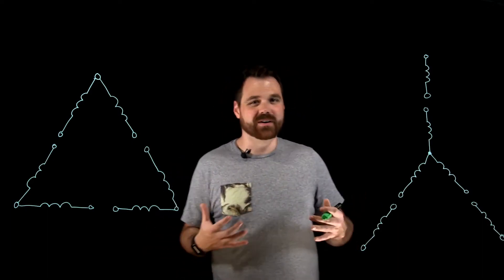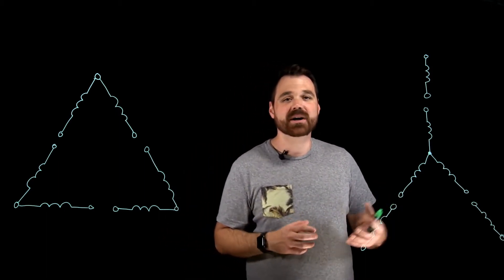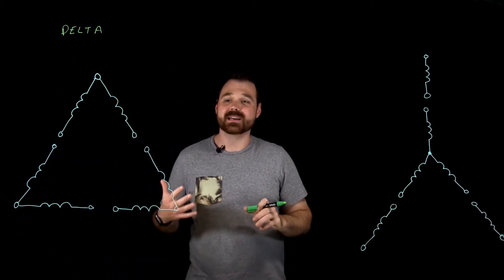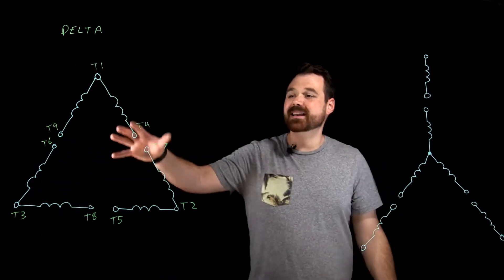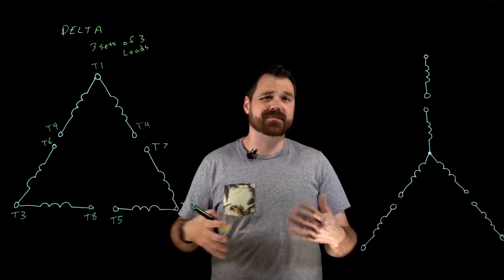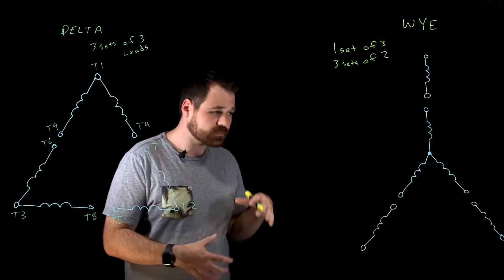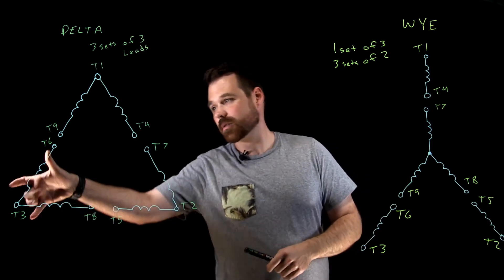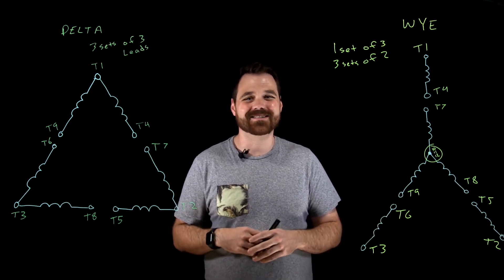Dual Voltage Motors Introduction and Terminal Identification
This is video 1 in a series of 5 videos.

This video covers the terminal identification that need to be made for a Wye and Delta 3-phase 9-lead dual voltage motor.

This information can be used to perform a motor lead ID and make the connection required to get it running in the proper configuration.